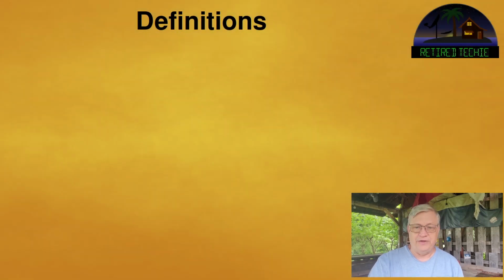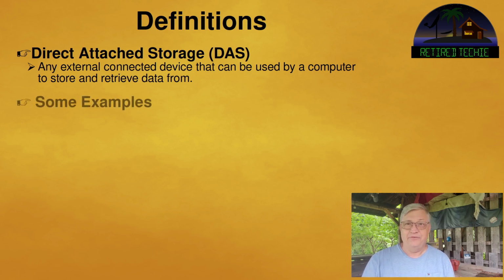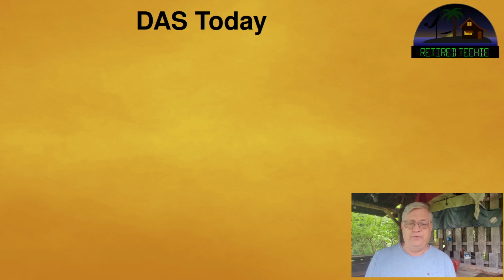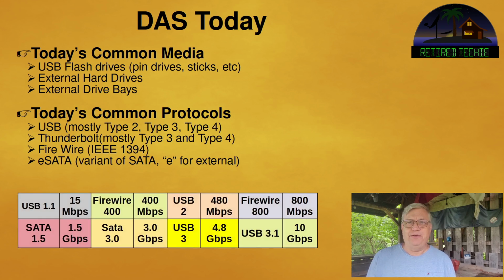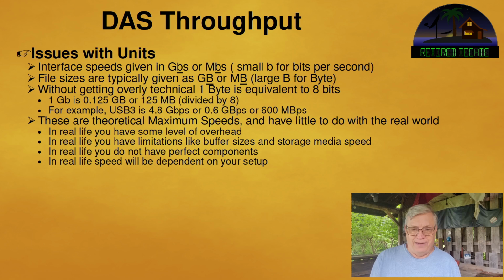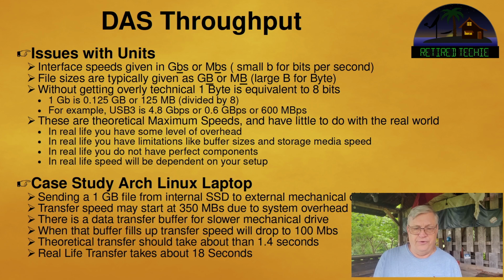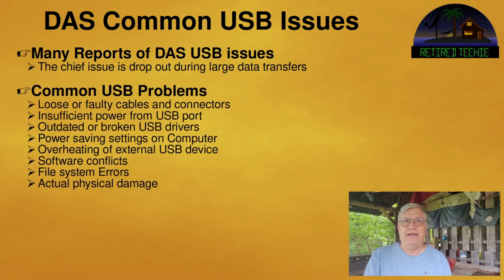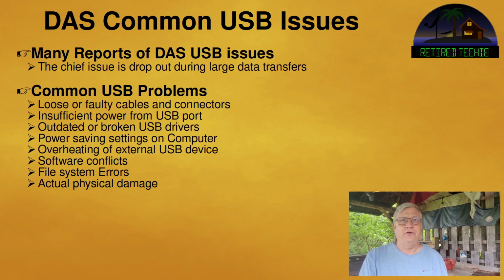Direct Attached Storage (or DAS) versus the Server Farm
Inn this video wew discuss Direct Attached Storage (DAS) as an alternative to servers on your home network (LAN).

00:00    Introduction
04:55    Definition and example of DAS
08:25    Modern DAS
11:50    DAS Throughput
14:35    DAS connectors  USB/Thunderbolt
15:15    Common USB Issues
19:05    Conclusion